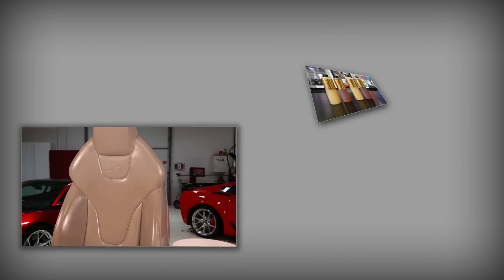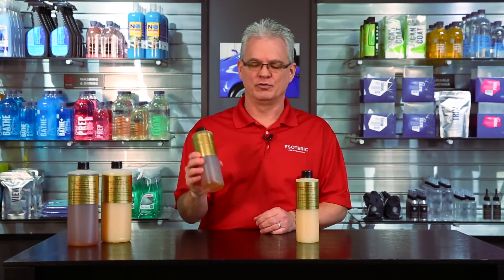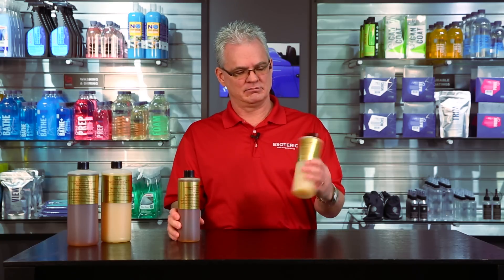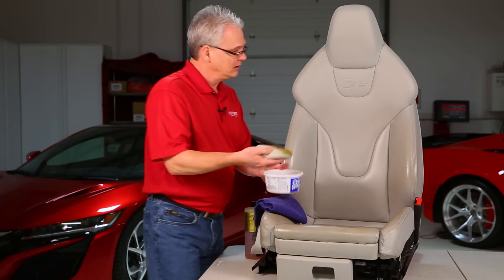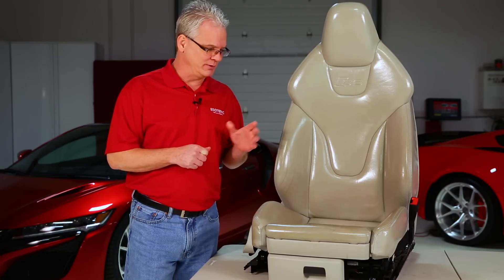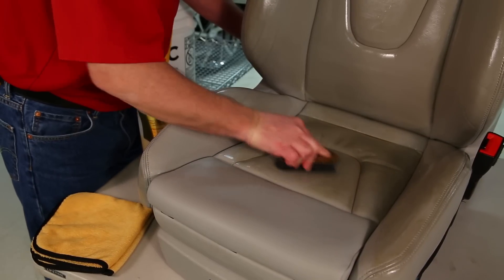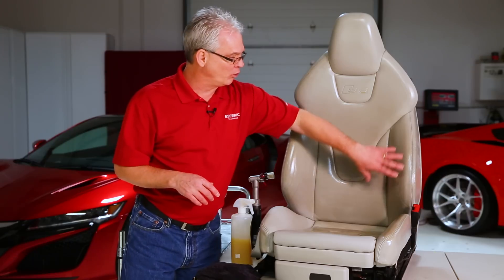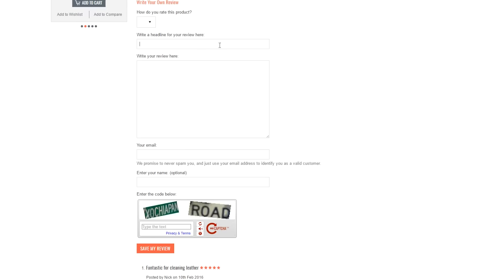How to Use Leatherique - Leather Care - ESOTERIC Car Care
This is THE definitive reference article/video on how to properly use Leatherique for leather cleaning, conditioning, and preservation.

Leatherique Rejuvenator Oil, when combined with Prestine Clean, creates the absolute best leather care system in the business. This is not marketing hype, or paid product endorsement...it's fact within the automotive detailing, preservation, and restoration businesses. And not only that, it's been that way since 1968 when it was originally developed by George Pavlisko Sr. George and Leatherique literally wrote the book on leather care and maintenance, and to this day Leatherique is still owned and operated by the Pavlisko family (now by George, Jr.).

We at ESOTERIC have been using the Leatherique system within our detailing studios long before we ever started selling products. We use it on brand new cars to start them off right, we use it to maintain leather and give them a deep cleaning/conditioning, and we use it to preserve museum-quality vintage vehicles as well. We have tried a lot of products in the business, but we choose to use Leatherique because of the quality of the product and the results we consistently achieve. As with the other products you'll find on EsotericCarCare.com, we sell what we use, not the other way around! So when you're making your Leatherique purchase from us, you know that you've got a tremendous amount of experience behind the sale, and we can provide a level of technical support that other resellers simply cannot provide.

Leatherique Rejuvenator and Prestine Clean can be used on any type of leather, new or old. The all-natural product is water based and has no oil in it despite the old-timey name. Leather manufactured within the past 25 years or so does have a protective coating on it, but this coating is water resistant, NOT water-proof! Leatherique Rejuvenator deeply penetrates the hyde to clean and condition the leather.